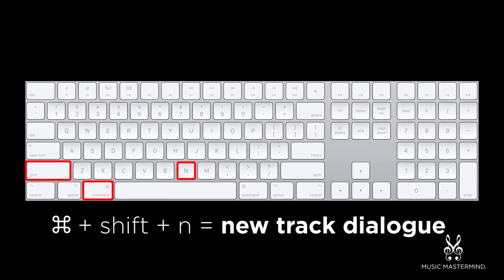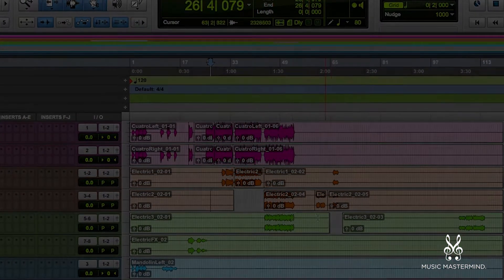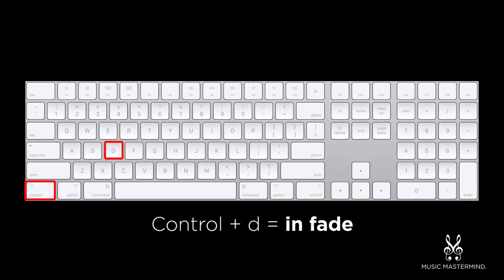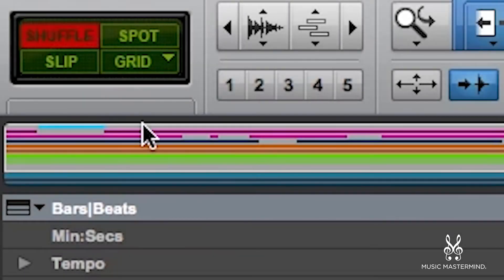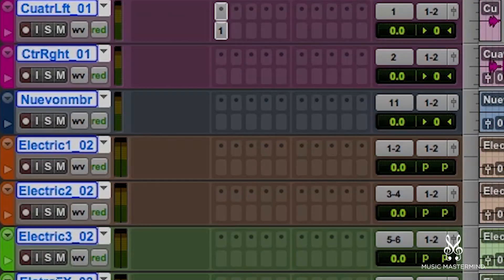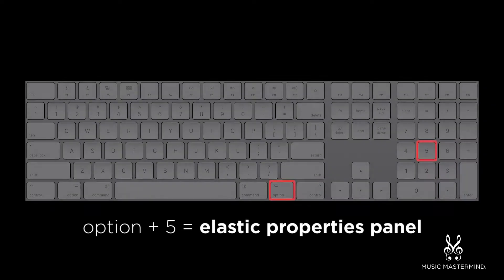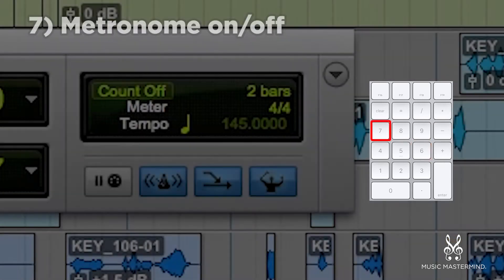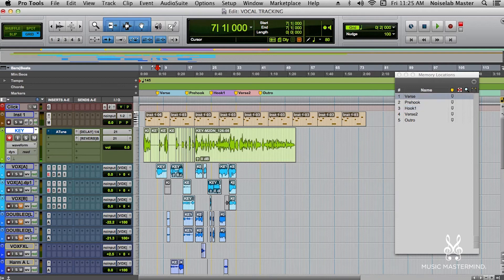Protools: shortcut & key command essentials [DAW] MusicMastermind.TV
Don't be a slave to your mouse and help yourself by learning Protools shortcuts and key commands you're REALLY going to use. Become a protools expert.

Check this out and let us know your thoughts!

QUICK ACCESS

00:41 Save session
00:45 Splice audio selection
00:58 New track dialogue
01:03 New track mono/stereo/surround assignment
01:10 New track type
01:17 simultaneous track creation
01:26 Export selected audio
01:57 disable lateral motion when dragging (use separation mode with the grabber tool)
02:06 Batch fades (Command + F)
02:17 Duplicate selection
02:22 New fader group
02:32 mute selection
02:39 In fade
02:45 Out fade
02:53 Record arm a track
02:57 Consolidate selection
03:07 New playlist
03:19 New duplicated playlist
03:28 Audio clip nudge (move in small increments)
03:40 Zoom out
03:43 Zoom in
03:47 Mix/Edit window toggle
03:54 Undo
03:58 Scroll through edit modes
04:07 Bypass a plugin
04:15 Global track changes (applicable to mute, solo arm & I/O)
04:23 I/O auto sequence
04:52 NUMERIC KEYPAD SHORTCUTS
04:54 Event operations
05:11 Elastic audio property panels
05:20 Transport
05:22 Pre/Post Roll
05:27 NUMBERS ON THE NUMERICAL KEYPAD
05:31 *1* Rewinds the playback head
05:34 *2* pushes playback head forward
05:37 *3* Record enable
05:45 *4* Normal/loop playback toggle
05:50 *5* Normal/loop recording toggle
05:56 *6* Normal/Quickpunch recording toggle
06:01 *7* Metronome on/off
06:04 *8* Countoff  on/off
06:08 *9* MIDI merge on/off
06:23 MEMORY LOCATIONS
06:32 New Marker
06:42 Recalling a marker

Finally, learn how things are done inside the professional studio. No tricks, gimmicks or unnecessary information. The real deal.

today and create your free account to get access to this video and many more incredible videos regarding advanced recording, mixing & production practices happening inside the high-end studio environment.